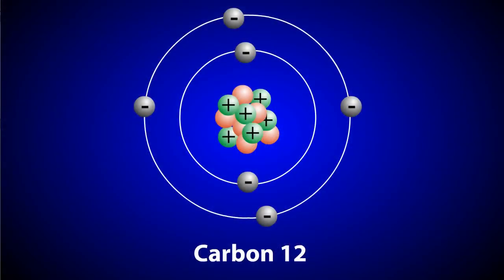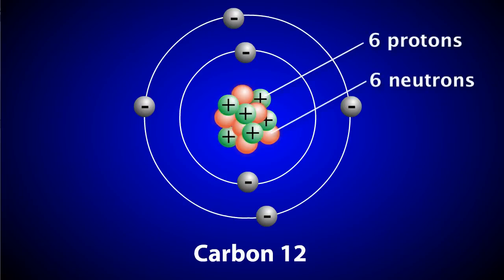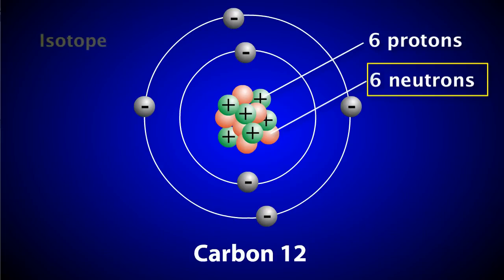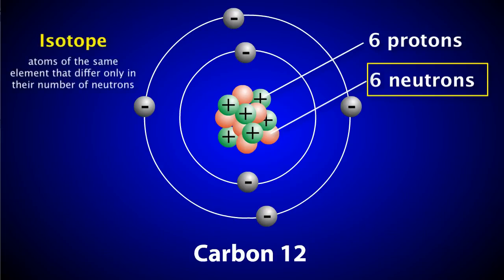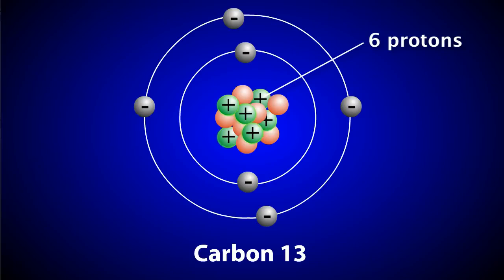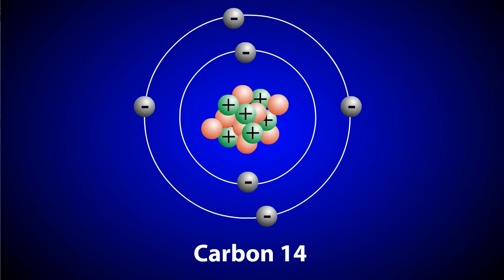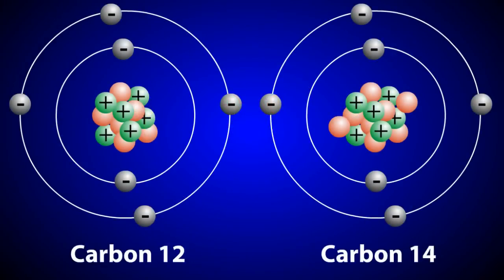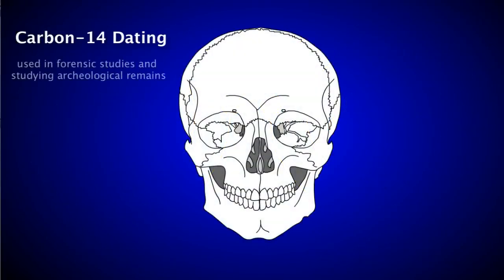11th chemistry ⚗️🧪🧪isotope mass number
Maharashtra State board 11th chemistry#some basic concept of chemistry#11th State board chapter 1st some basic concept in chemistry